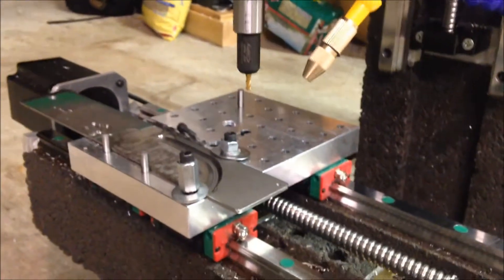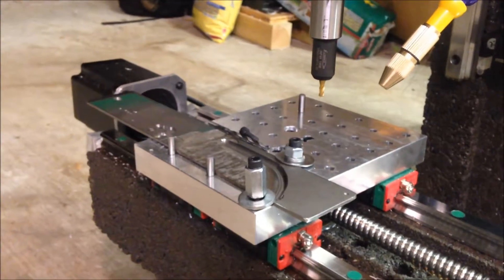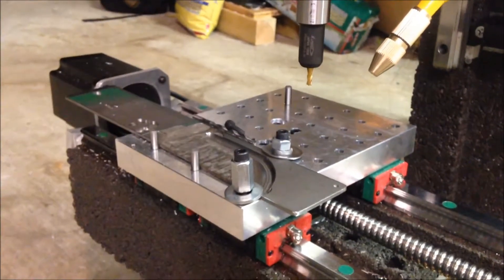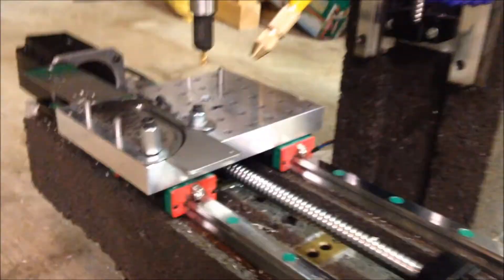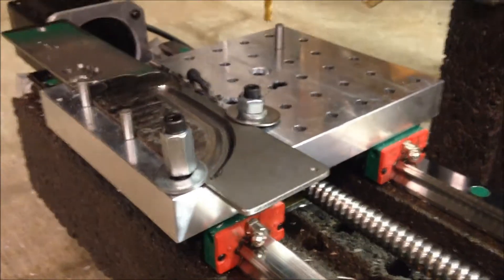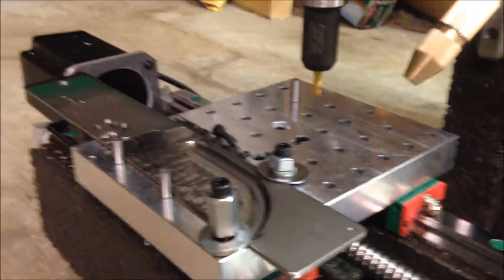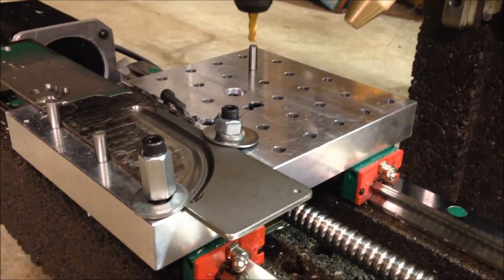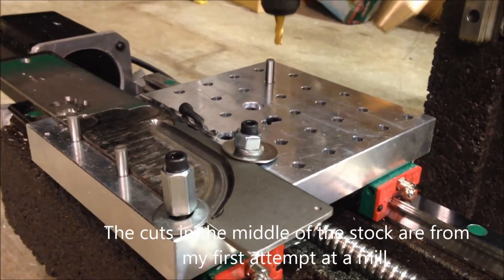Cutting 440c on EG CNC Mill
by .0007 axial, i meant feed per tooth

Tried out some feeds and speeds for 440c, started recording then phone ran out of storage.